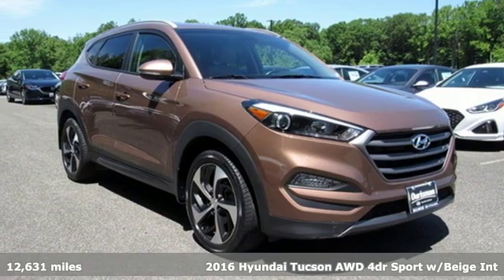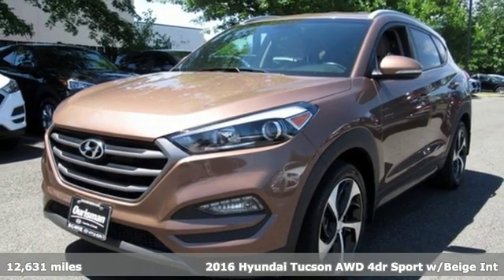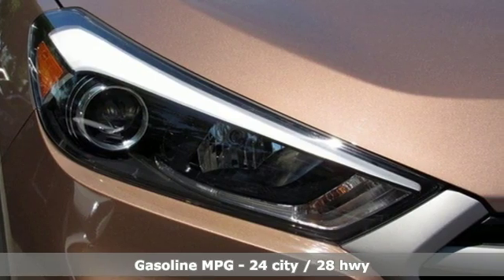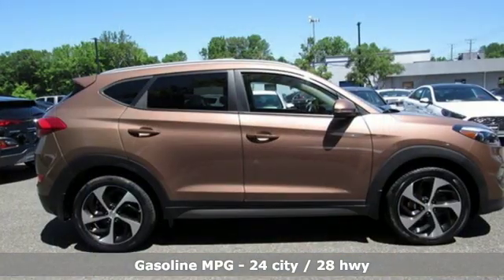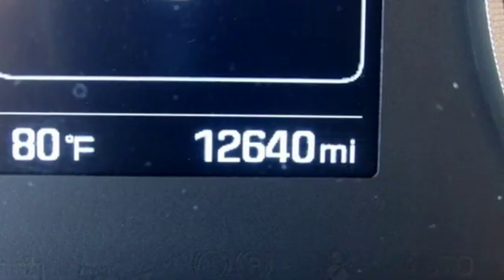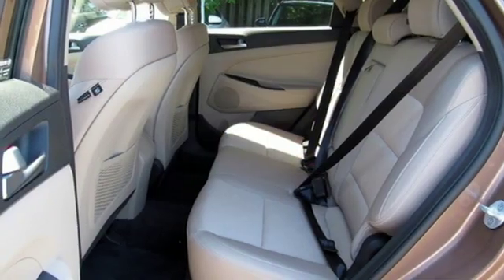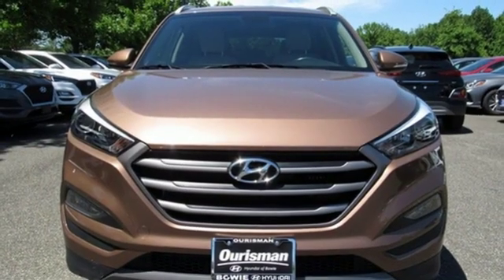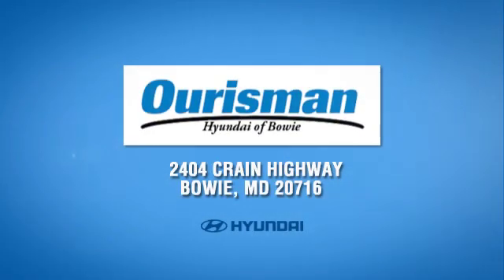Used 2016 Hyundai Tucson Bowie MD Crofton, MD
Year: 2016
Make: Hyundai
Model: Tucson
Trim: Sport
Engine: 1.6L I4 DGI Turbocharged DOHC 16V ULEV II 175hp
Transmission: 7-Speed Automatic
Color: Beige
Interior: Beige
Mileage: 12631
Stock #: P1956
VIN: KM8J3CA24GU073142
Certified. Mojave Sand 2016 Hyundai Tucson Sport AWD 7-Speed Automatic 1.6L I4 DGI Turbocharged DOHC 16V ULEV II 175hp AWD, ABS brakes, Electronic Stability Control, Heated door mirrors, Heated Front Bucket Seats w/Power Driver's Seat, Heated front seats, Illuminated entry, Low tire pressure warning, Power Liftgate, Remote keyless entry, Traction control.brbrRecent Arrival! Odometer is 20291 miles below market average!brbrHyundai Certified Pre-Owned Details:brbr * Powertrain Limited Warranty: 120 Month/100,000 Mile (whichever comes first) from original in-service datebr * Warranty Deductible: $50br * Transferable Warrantybr * Includes 10-year/Unlimited mileage Roadside Assistance with Rental Car and Trip Interruption Reimbursement; Please see dealers for specific vehicle eligibility requirements. 10-Year/100,000 Mile Hybrid/EV Battery Warrantybr * Limited Warranty: 60 Month/60,000 Mile (whichever comes first) from original in-service datebr * Roadside Assistancebr * 150+ Point Inspectionbr * Vehicle HistorybrbrAwards:br * 2016 KBB.com Best Buy Awards Finalist * 2016 KBB.com 10 Best SUVs Under $25,000 * 2016 KBB.com 10 Best All-Wheel Drive Vehicles Under $25,000 * 2016 KBB.com 5-Year Cost to Own AwardsbrPrice excludes tax, tags, certification and processing fee. Please call our Internet Sales Department if you have any questions or to schedule a test drive.brbrReviews:br * Turbocharged engine delivers peppy acceleration and good fuel economy; plenty of advanced safety and infotainment features are available; comfortable ride on rough roads. Source: Edmunds

Address:
2404 Crain Hwy